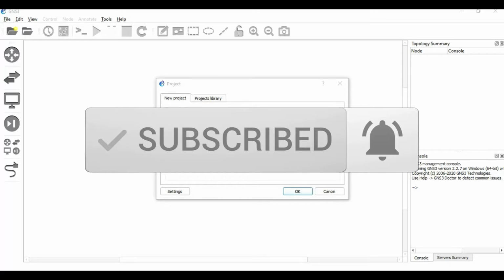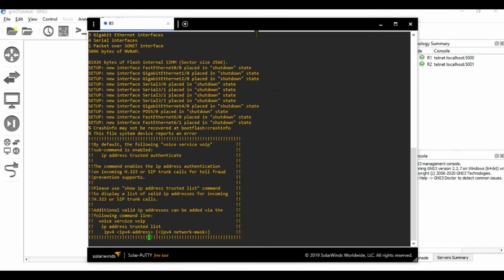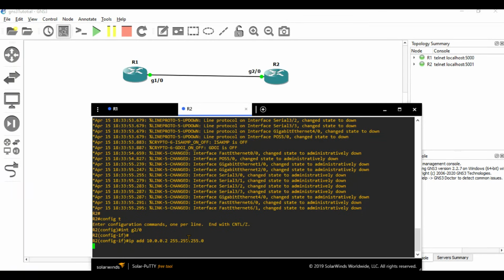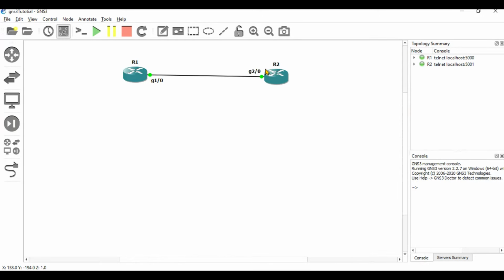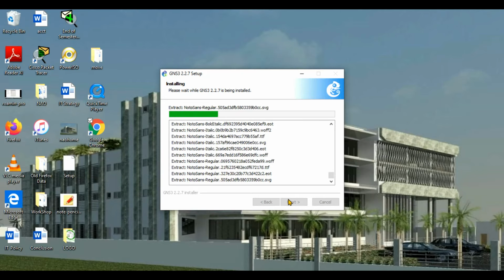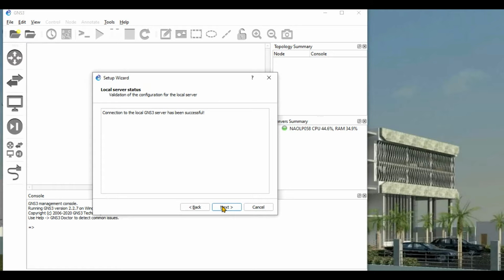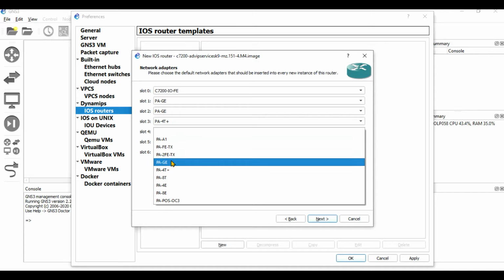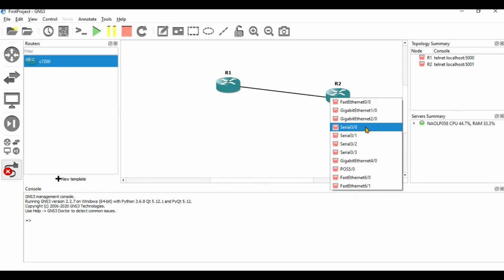How to Install Gns3 For Windows | Routing Lab 3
In this video, we will show you how to install and setup gns3 in a windows environment for your FREE networking Lab in 7 mins. We take you through step by step with no step skipped.